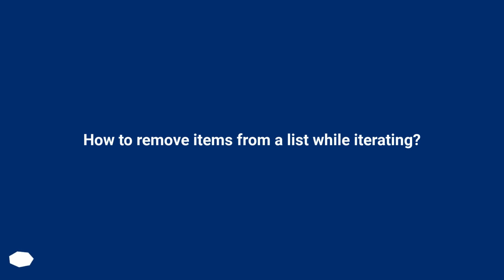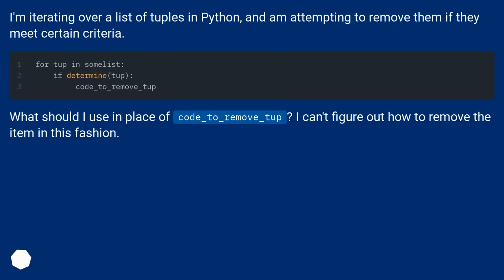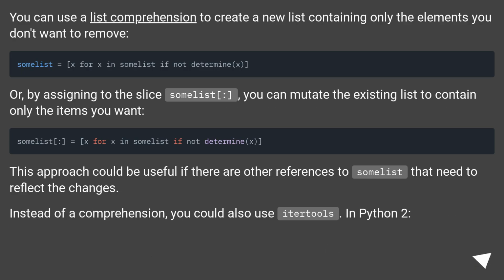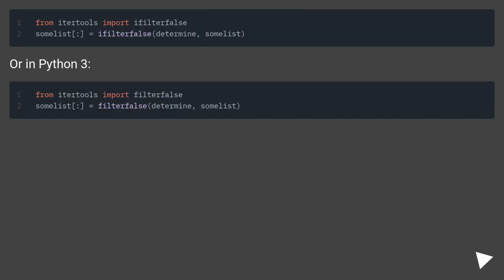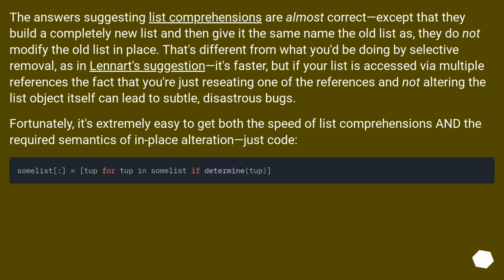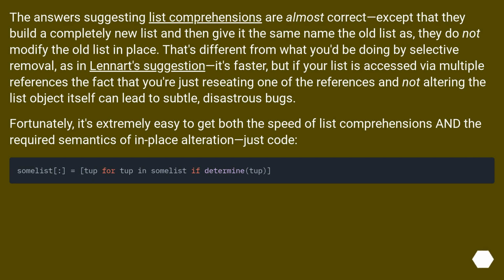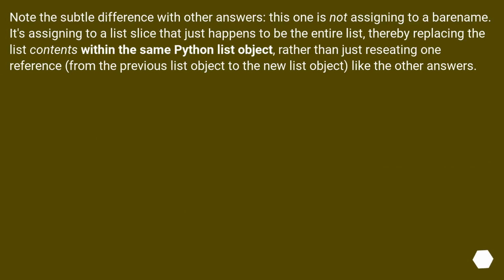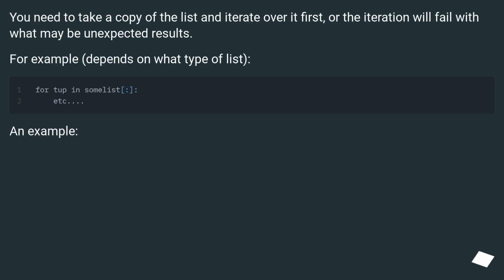How to remove items from a list while iterating?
Chapters
00:00 Question
00:34 Accepted answer (Score 1061)
01:23 Answer 2 (Score 684)
02:37 Answer 3 (Score 380)
03:11 Answer 4 (Score 178)
03:34 Thank you